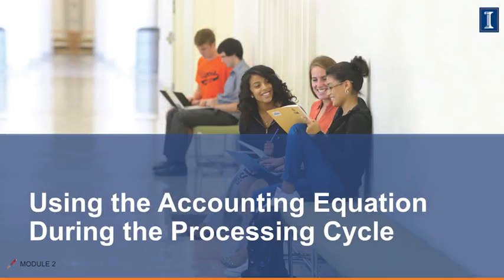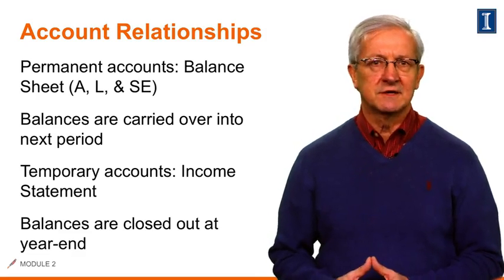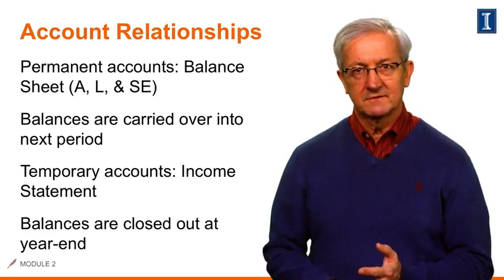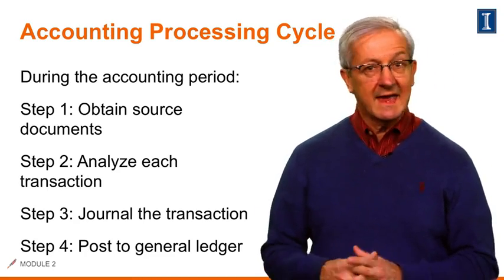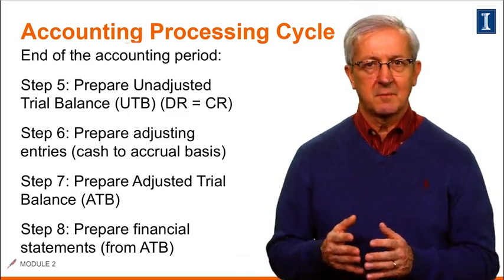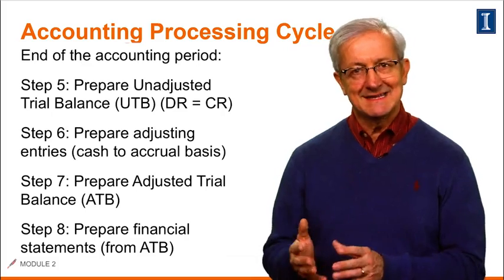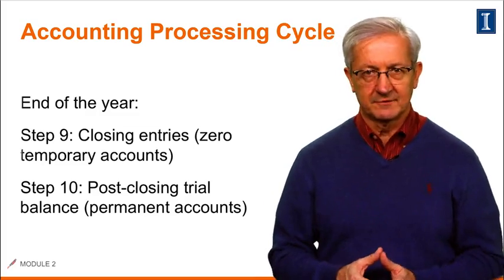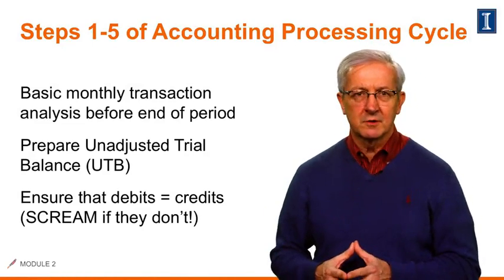Using the Accounting Equation During the Processing Cycle